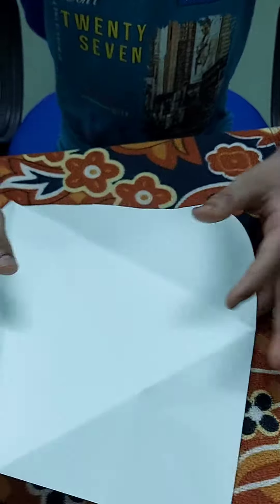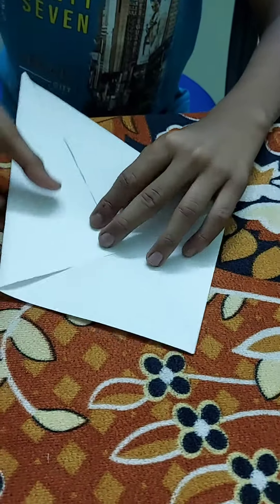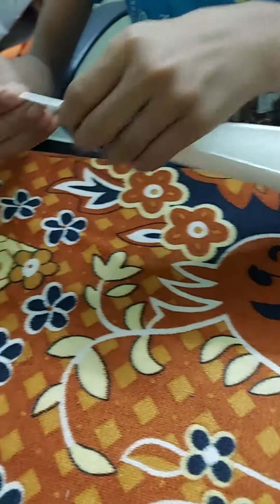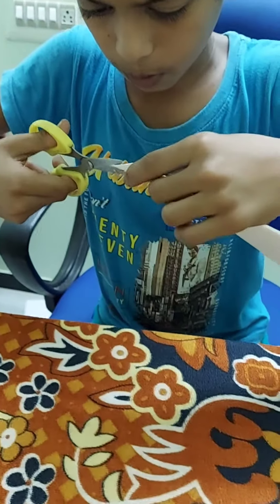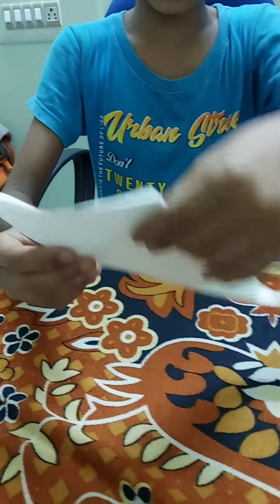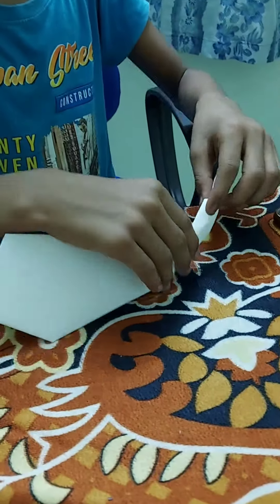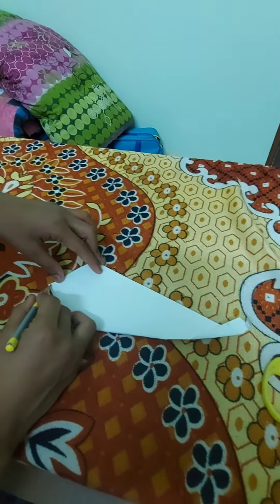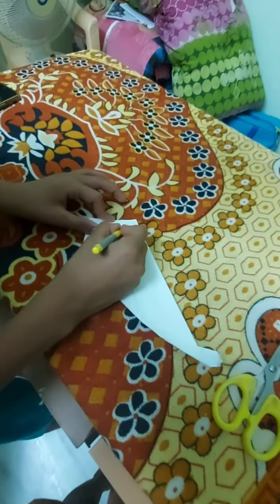how to do a paper blue whale